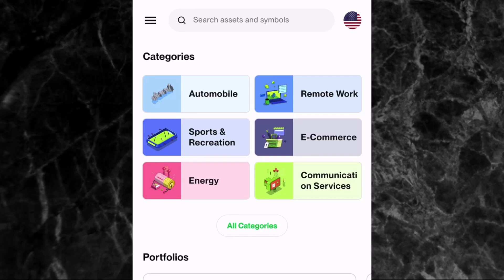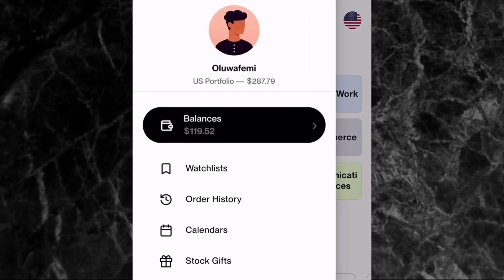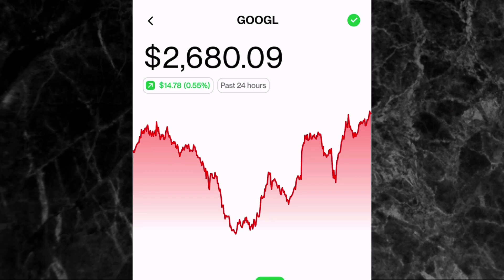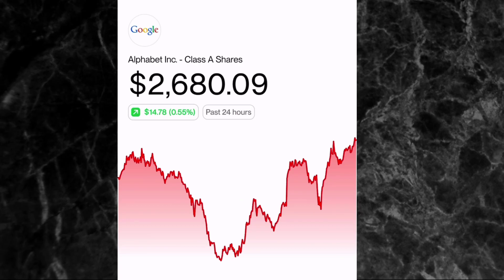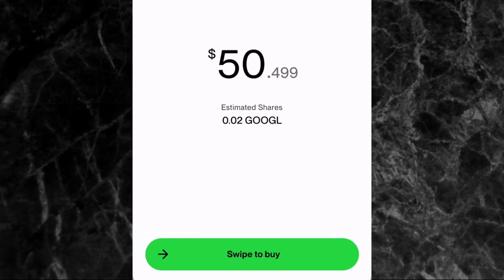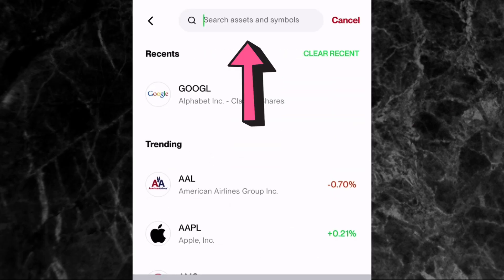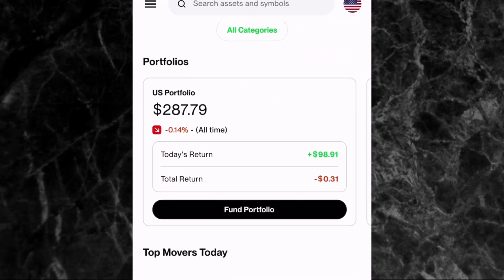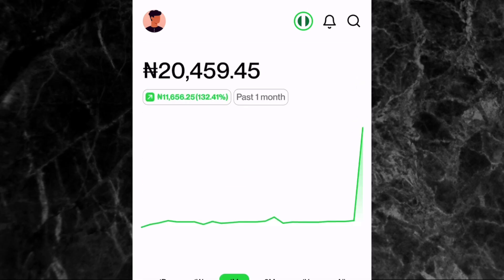How To Invest In Nigerian & US Stocks On Trove 2.0 Investment App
👉 In this video, I talked about the step-by-step guide on how you can invest in Nigerian and US Stocks on the New Trove 2.0 Investment App.

🔗 Register with my link on Trove App and get up to $50 worth of free stocks